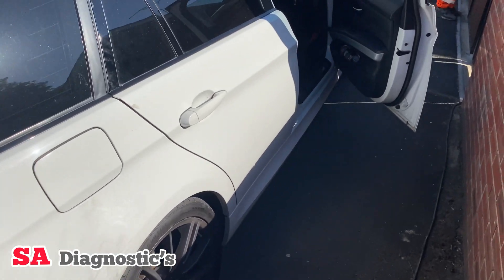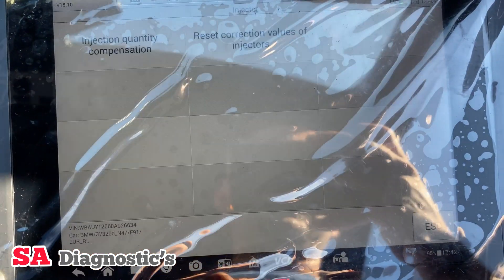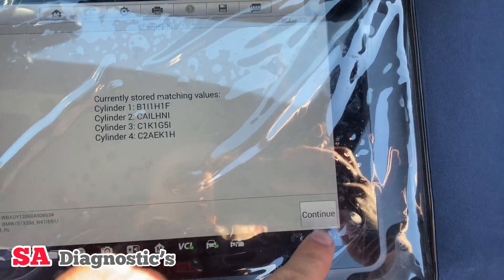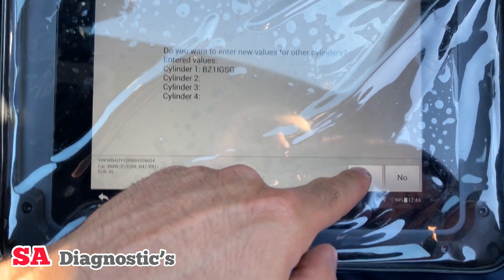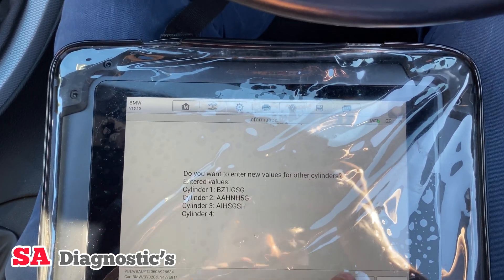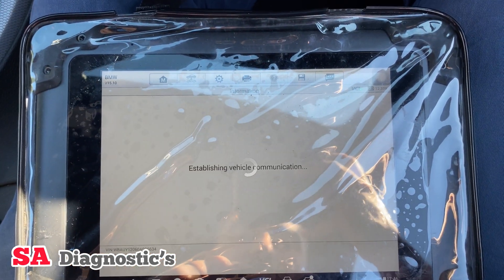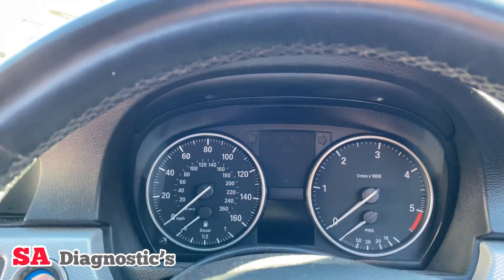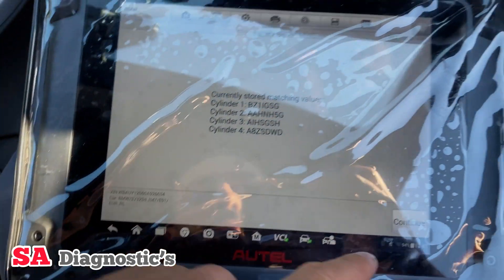How To Code BMW Injectors Using Diagnostic Tool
How To Code BMW Injectors Using Autel Machine